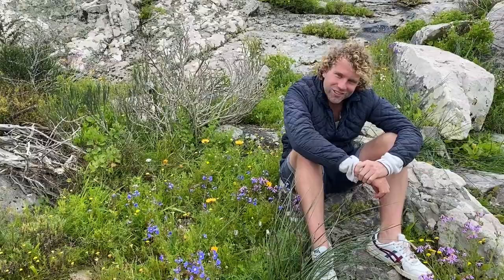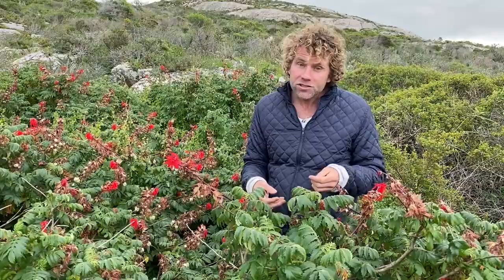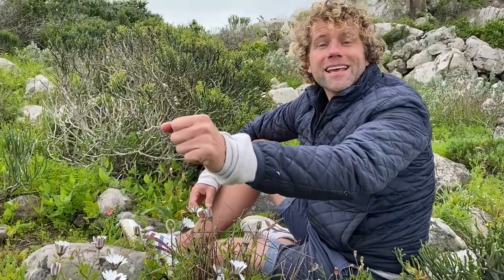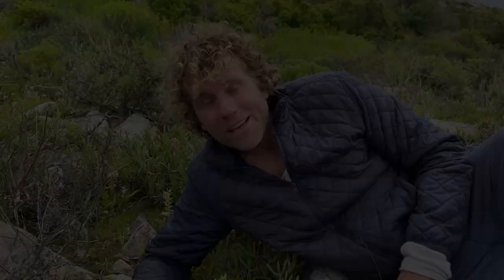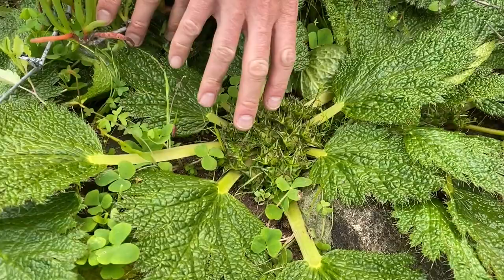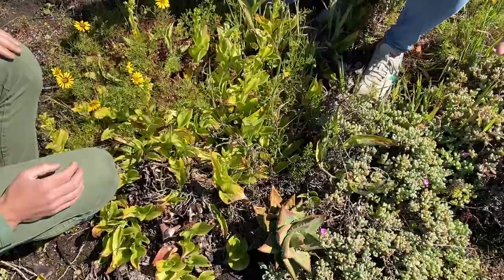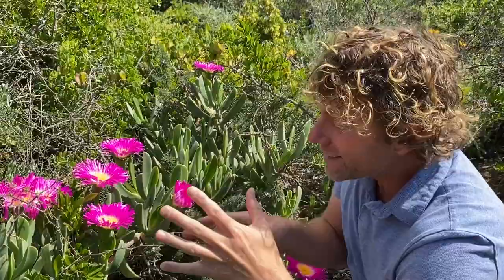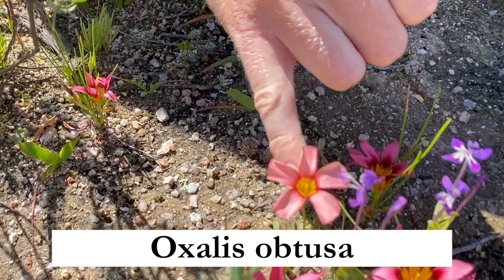West coast flower hunting with Leon Kluge / Kirstenbosch talk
Join me as I walk through the spring spectacle of color and interesting bulbs along the West coast of South Africa.

We go beyond the daisies and ramble up the granite rocks to find botanical oddities and popular South African indigenous plants.